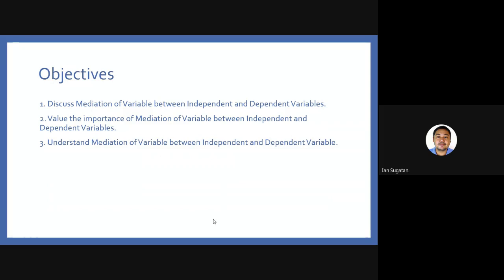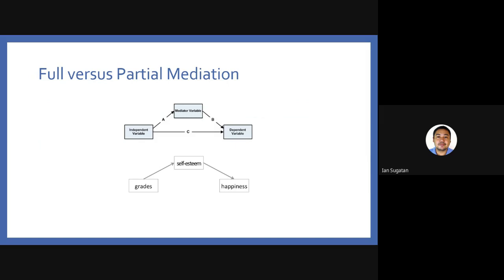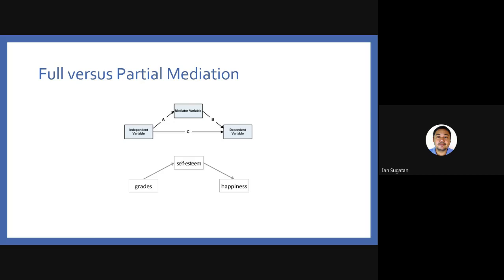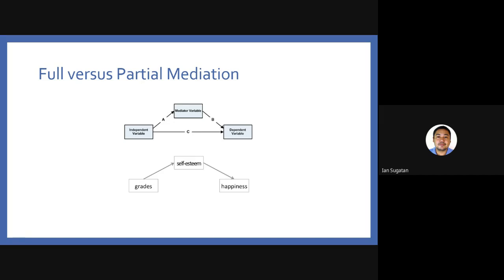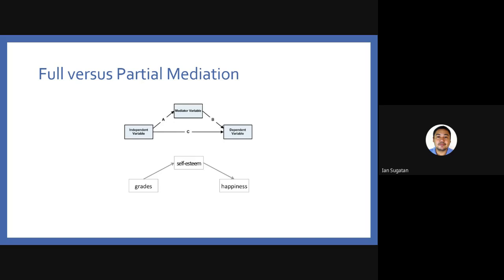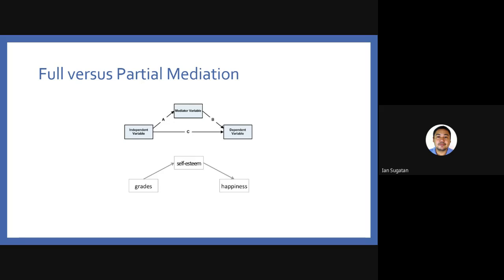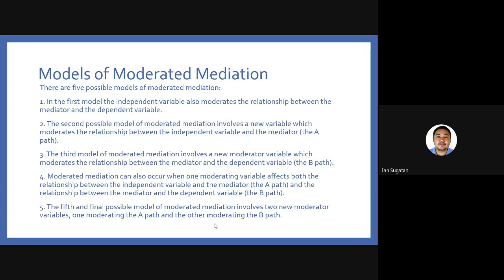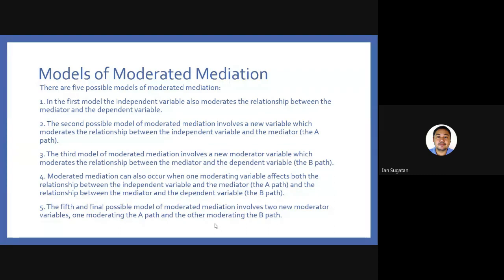IT 313 11th Session AM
This Video is the 11th AM Session of ISCOF-SEC BSIT 3 in their Subject IT 313.